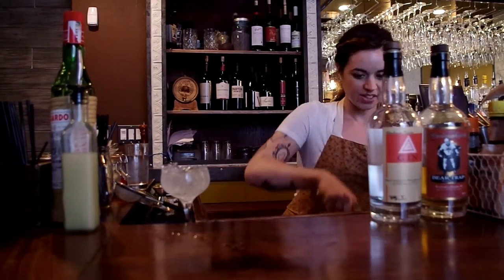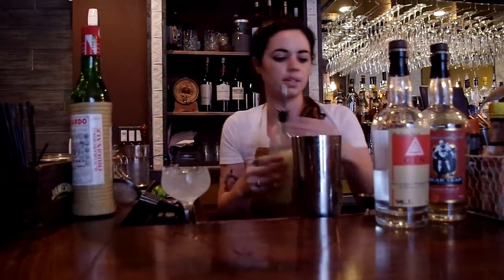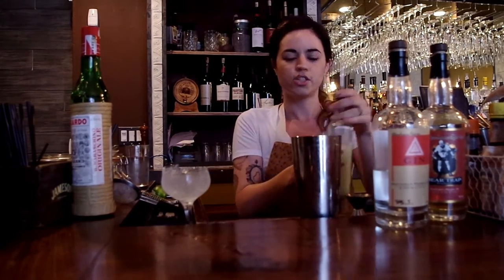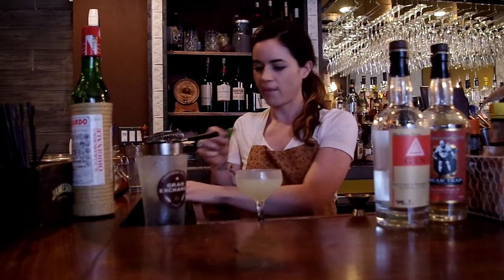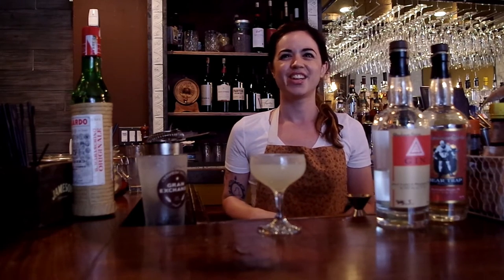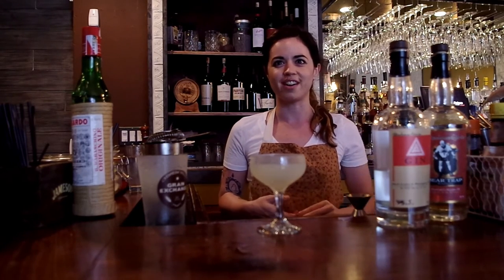Rowhouse Recipes: Itsy Bear Cocktail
This is a fantastic and refreshing cocktail created by the Cresheim Valley Grain Exchange and it's their take on The Last Word cocktail. In this video Jessica shows us how to mix up an Itsy Bear (named after Jessica's dog Itsy).